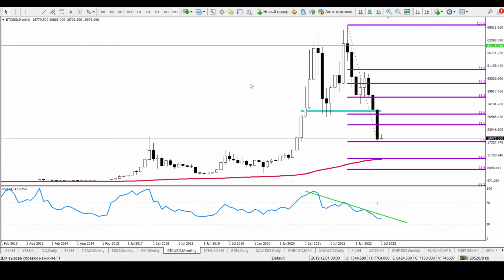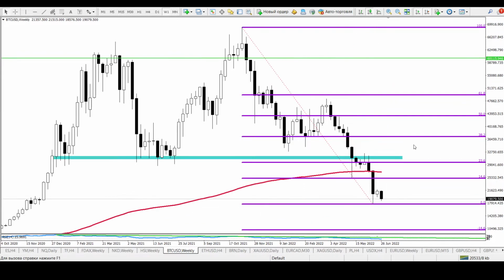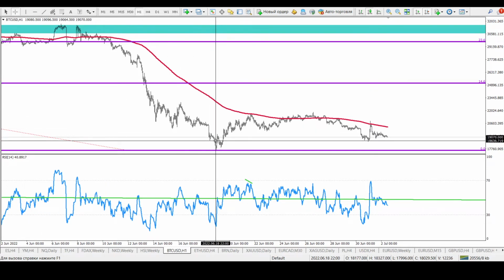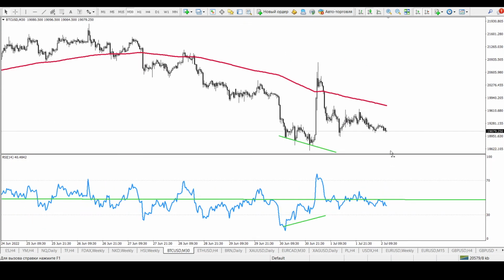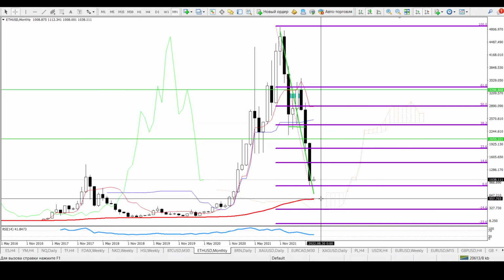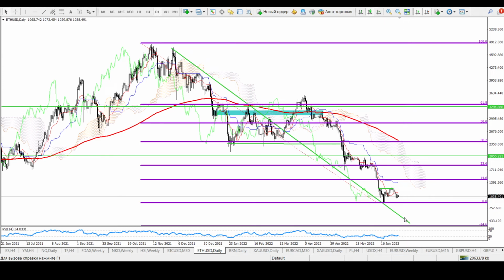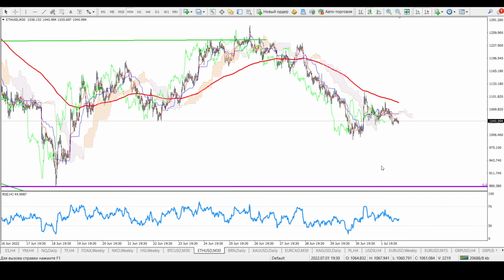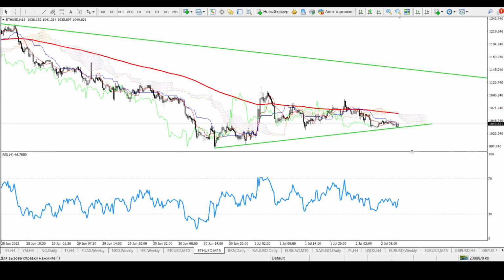Bitcoin and Ethereum July Forecast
I trade with technical signals and that's something that i explain in every video that i make for my YouTube channel. I wish you profits!
Learn with me how to trade!

Hello, my name is Maria Salnikova. I am an independent trader; analyst and I trade since 2008. I will give you trading ideas for different currencies, Oil, metals, stock on my Youtube channel for free. You are welcome to join it. Join my YouTube channel; write comments under the video what you would like to hear about.